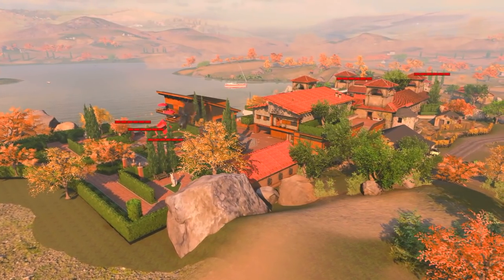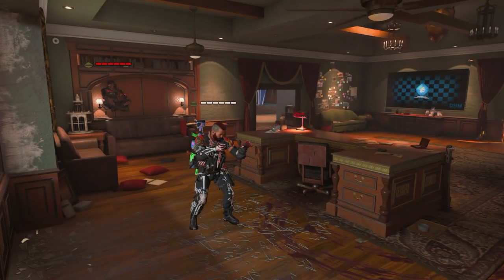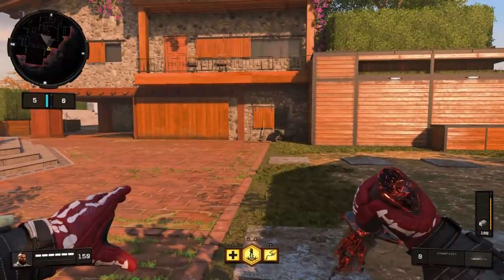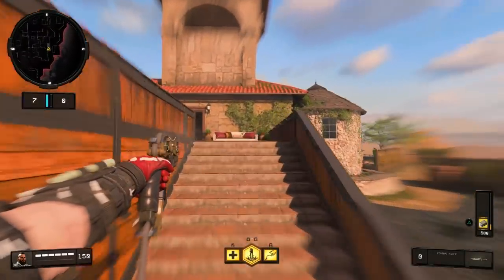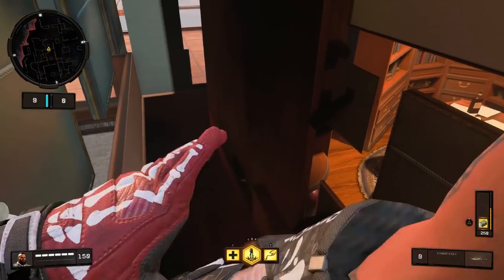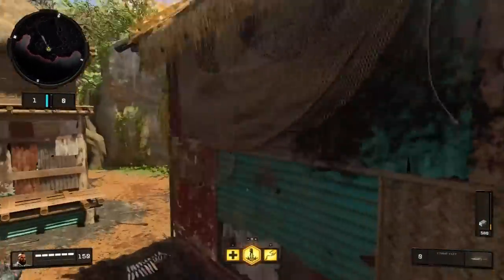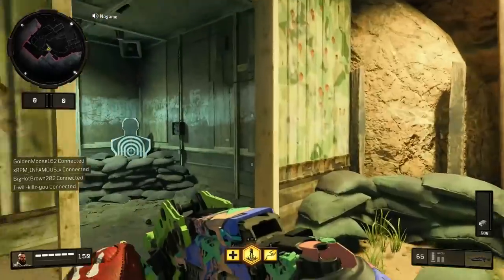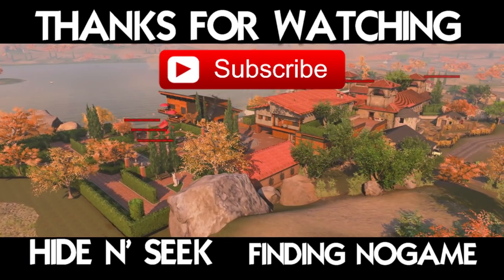HE WAS HIDING FROM ME INSIDE OF THE BOOKSHELF!?!? HIDE N' SEEK ON *BLACK OPS 4*